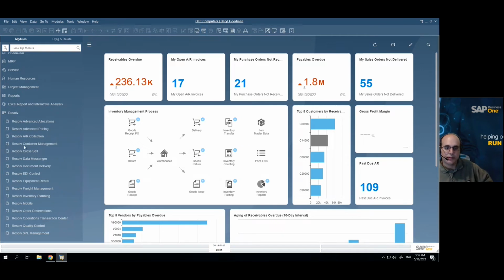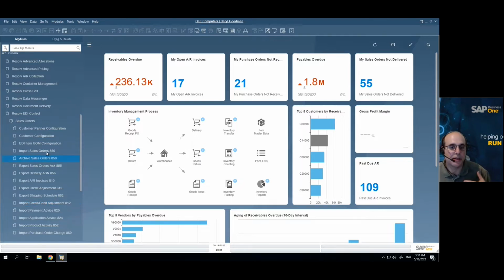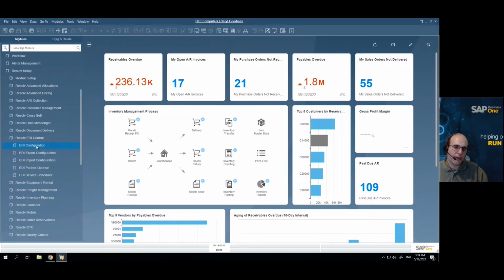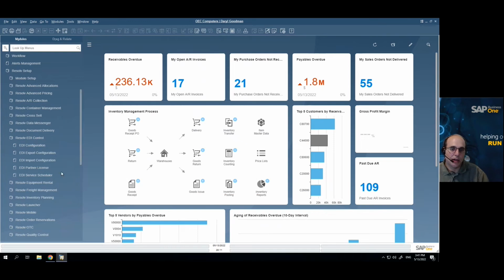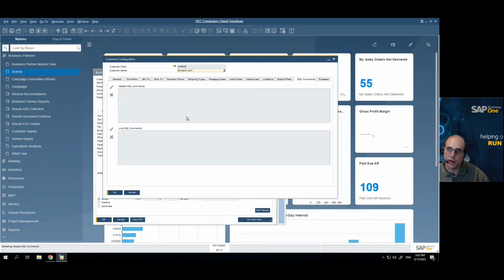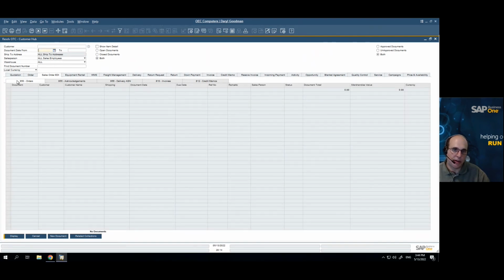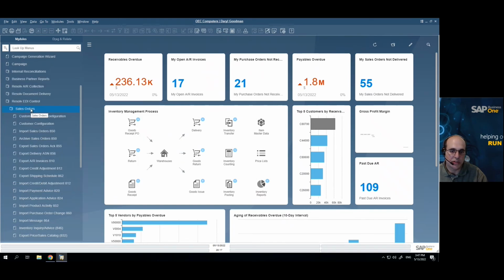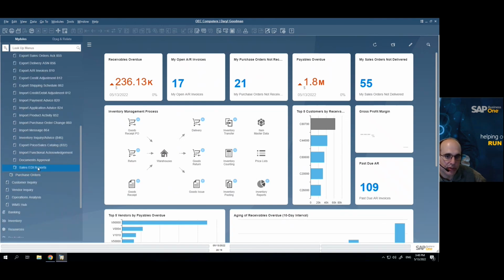Resolv: EDI in SAP Business One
Discover how Resolv EDI simplifies communication with trading partners in SAP Business One. Join us as we explore the benefits of EDI (Electronic Data Interchange) and how it facilitates seamless document exchange, including sales orders, acknowledgements, advanced ship notices, and invoices. Learn how Resolv EDI integrates effortlessly within SAP Business One, eliminating the need for external controls. Explore features like automated data flow, customizable mapping, and notification options for import/export processes. Watch now for a comprehensive tutorial on optimizing your data exchange with Resolv EDI.